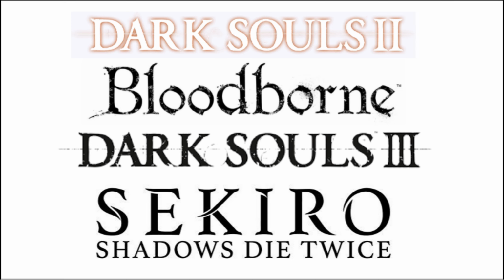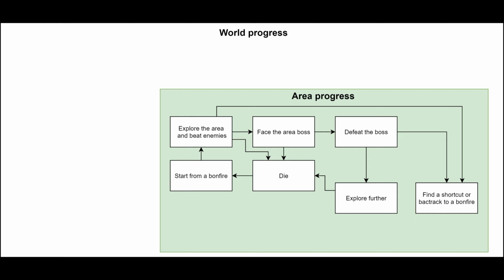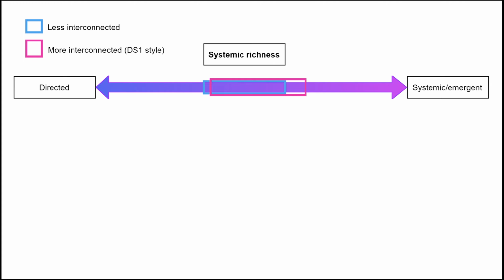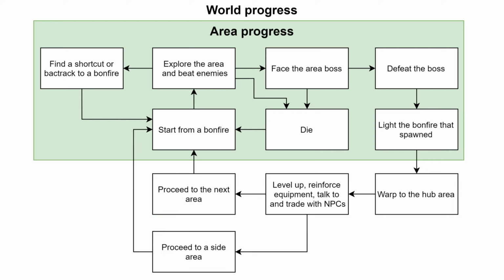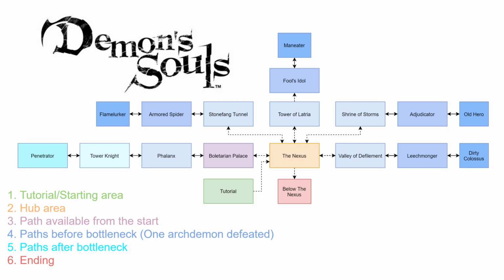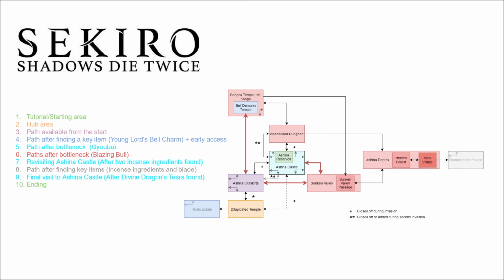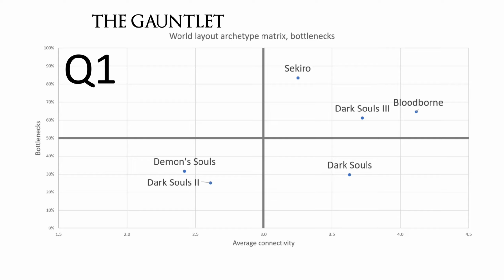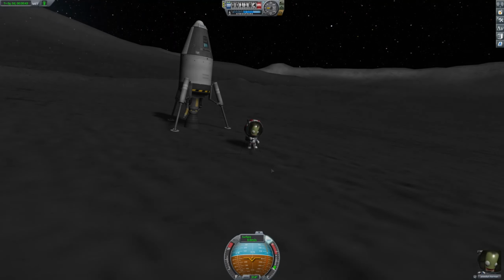How the Dark Souls World Layout Enables Adventures and Replayability – A System Diagram Analysis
Chapters:
Design Terminology 1:07
Systems and the World 2:56
Interconnected World 6:05
Experience Spectrums 11:23
The Effect of Warping 22:28
Hub Areas 35:07
World Comparison 39:10
Systems for Future Worlds 1:03:39
Conclusions 1:08:48

Reference list:
[1] Michael D. Sellers, Advanced Game Design: A Systems Approach
[2] Ernest W. Adams and Joris Dormans, Game Mechanics: Advanced Game Design
[3] Robert Zubek, Elements of Game Design
[6] Frank Lantz et al., Depth in strategic games
[12] Nick Yee & Quantic Foundry, The Gamer Motivation Profile
[23] FightinCowboy, Bloodborne Playthrough
[24] FightinCowboy, Scholar of the First Sin - Walkthrough
[25] FightinCowboy, Demon's Souls - Let's Play
[26] FightinCowboy, Dark Souls 3 - Let's Play
[30] Philipe Ramos, Dark Souls Entire Map
[31] DrewDeBakker, Dark Souls II Map
[32] Hypn0tyk, The World of Yharnam
[33] Agabal, Dark Souls III World Map
[34] I_AM_KJORN, Accurate world map
[37] The Embraced One, hallownest.net

53:28 Lake of Mud, Bloodborne: 136 Discoveries

Other tools:
Jasper et al., noclip.website (Based on Dark Souls Map Viewer by vlad001 and Dark Souls Map Explorer by Michael O’Reilly)

Sientir, Dark Souls 2: A Retrospective—Part 4: World & Level Design
Matthewmatosis, Dark Souls 2 Critique
hbomberguy, In Defense of Dark Souls 2
MauLer, RE: "In Defense of Dark Souls 2" - A Measured Response - Part 4 & 5

Dark Souls II - Main Menu
Bloodborne - Hunter's Dream
Dark Souls - Iron Golem
Bloodborne - Hunter's Dream
Sekiro - Fountainhead Palace
Dark Souls - Nameless Song
Dark Souls II - Longing
Super Metroid - The Fires Of Zebes
Bloodborne - Gehrman, The First Hunter
Hollow Knight - Queen's Gardens
King's Field IV - Mansion of the Howling Winds
Outer Wilds - Main Title
Bloodborne - Main Menu